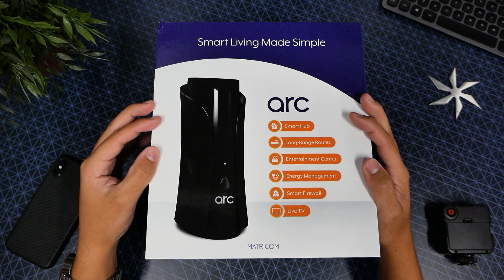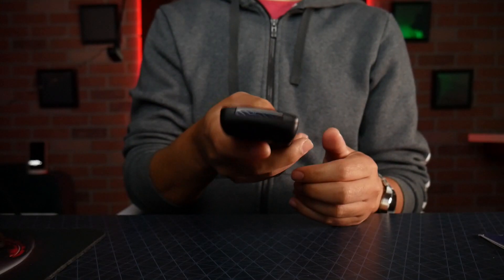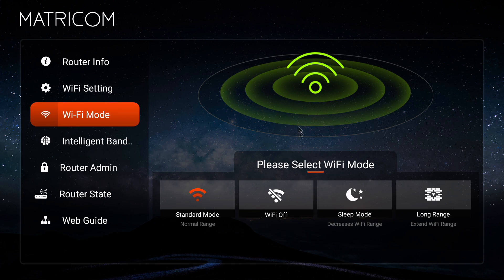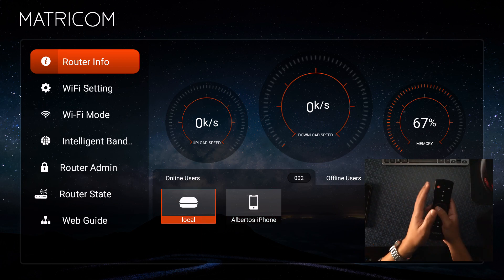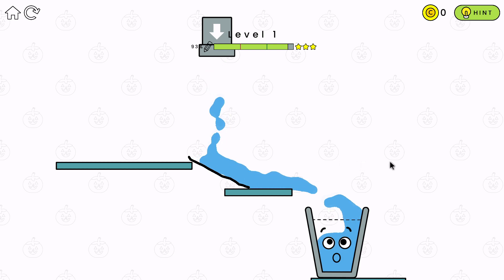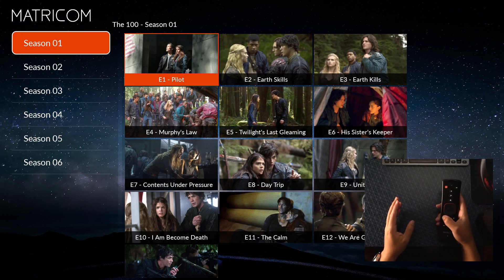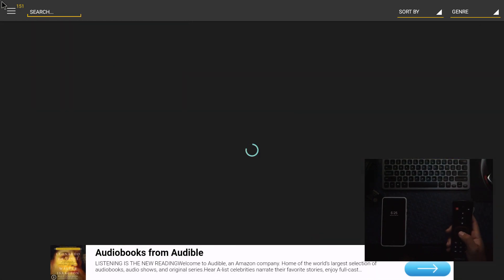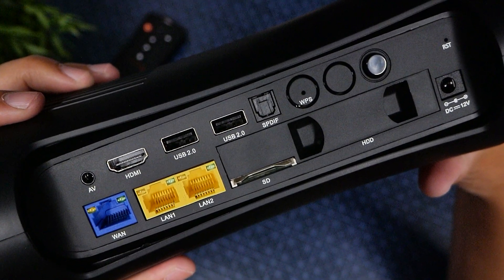ARC: The All in 1 Smart Home Management System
This has got to be one of the coolest gadgets I've reviewed all year. It's a smart hub for all your media in one. You must check it out!

3. All in 1 Portable Charger

9. Mid Tower PC Case